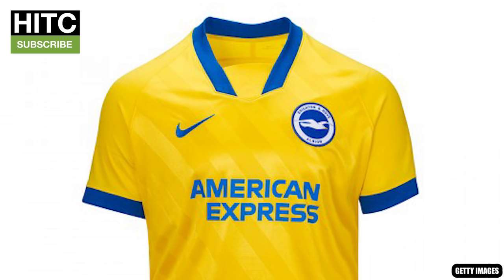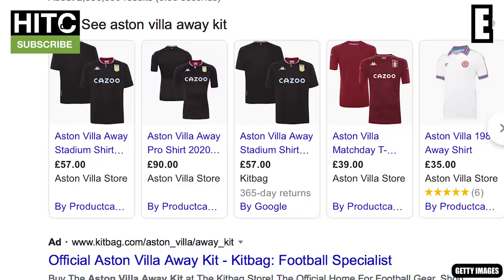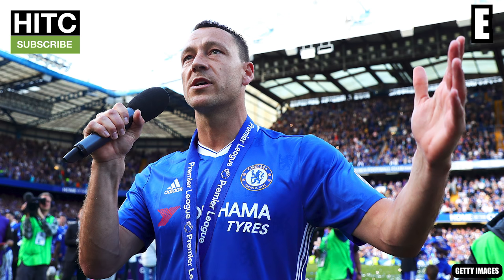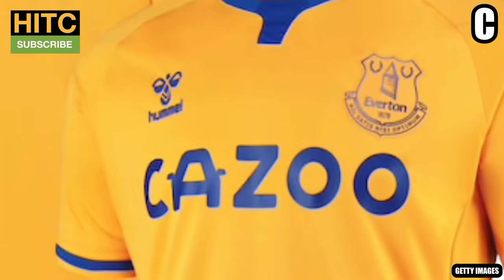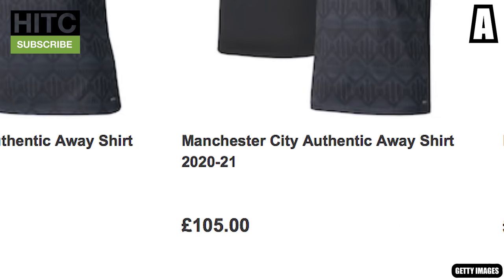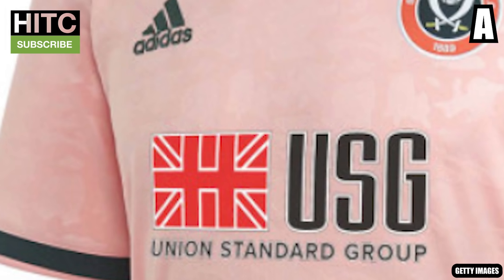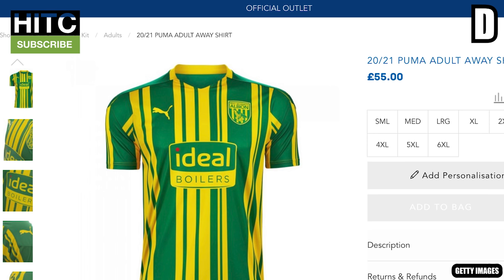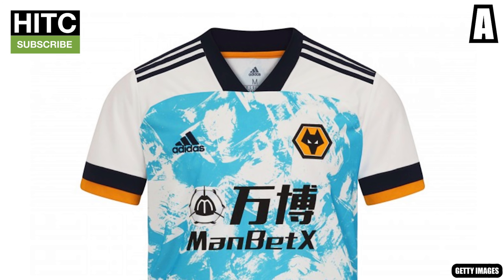Grading 20/21 Premier League AWAY KITS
The Irish Guy rates the 20/21 Premier League away kits.